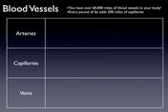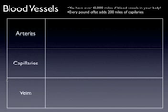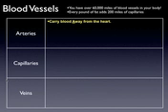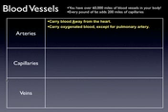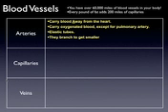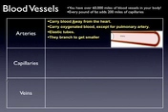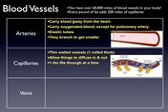Blood and blood vessesls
In this video we cover the components of blood and the types of blood vessels